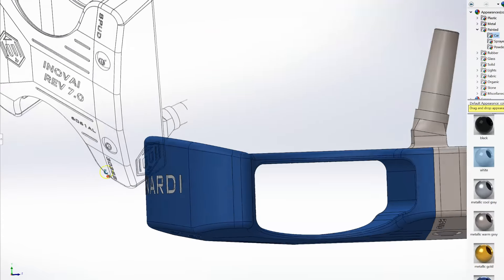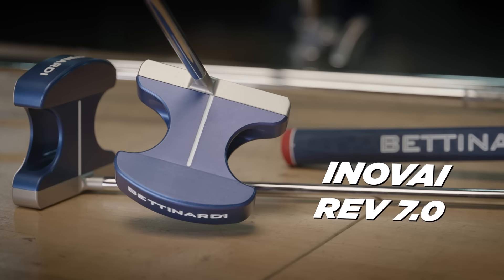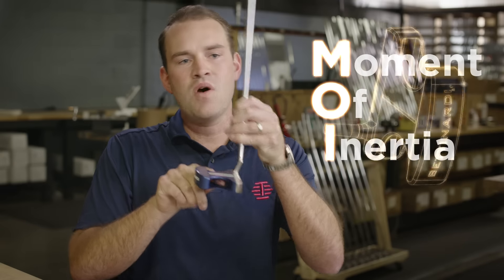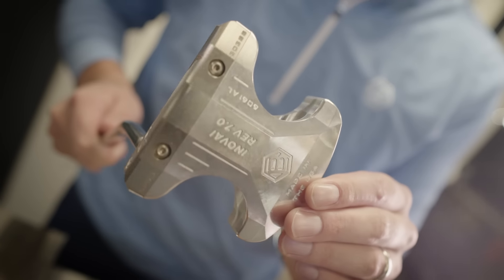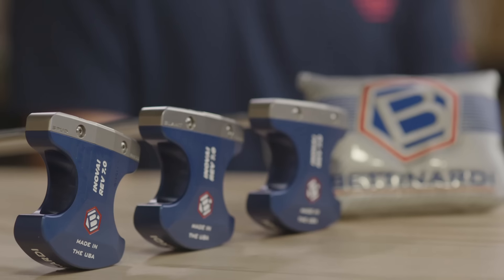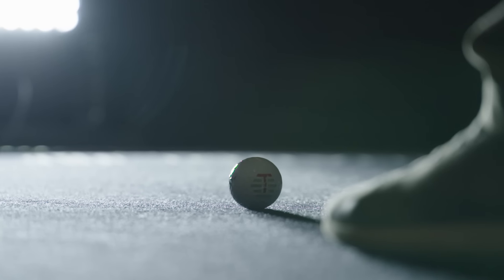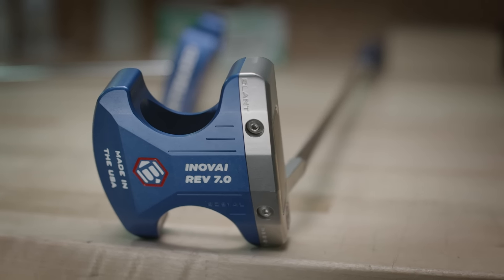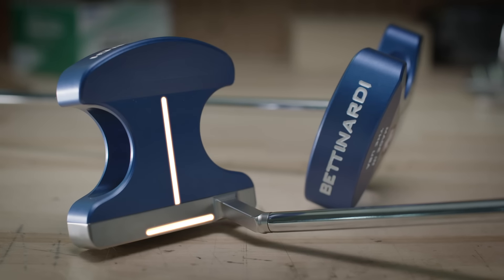2021 Bettinardi Inovai 7.0 Putters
Sam Bettinardi is proud to extend the award-winning Inovai lineup with our super-high M.O.I. (Moment of Inertia) mallet putter, the all-new Inovai 7.0, a perfect combination of heritage and innovation. The 7.0 blends our latest technology with a major-winning head shape, making it the highest M.O.I. putter ever produced by @BettinardiGolf. Precision milled from 303 Stainless Steel and 6061 military-grade Aluminum, the optimized weight distribution on the putter head allows for maximum forgiveness and stability, and enhanced visual cues framing the ball perfectly at address with our striking Cobalt blue finish. The INOVAI 7.0 is offered in three unique neck options, including spud, slant, and center shaft. Discover the full lineup at Bettinardi.com.